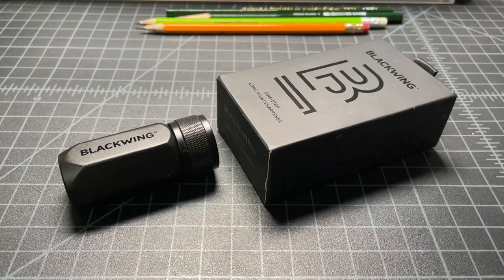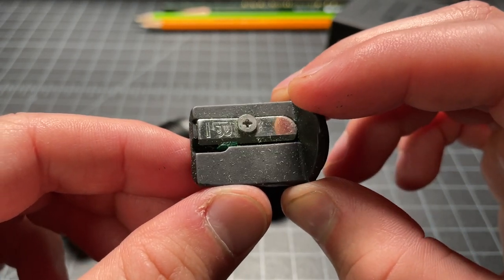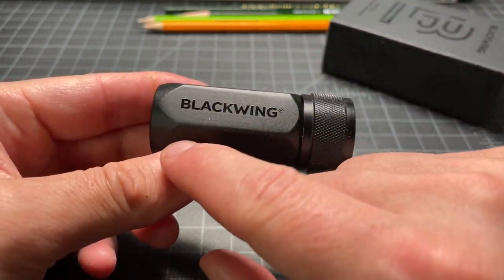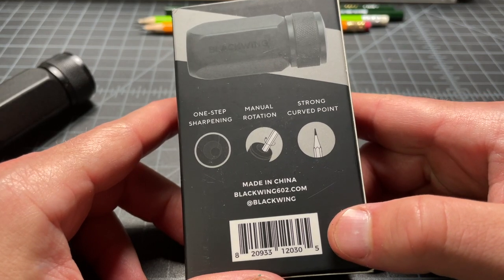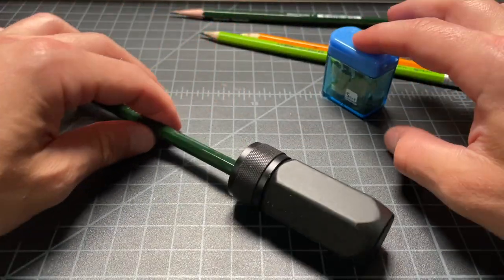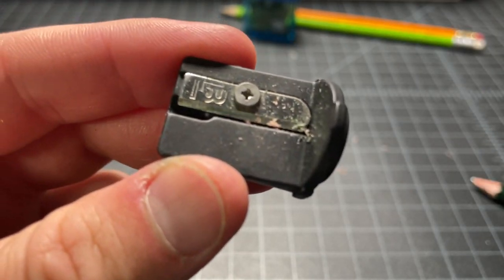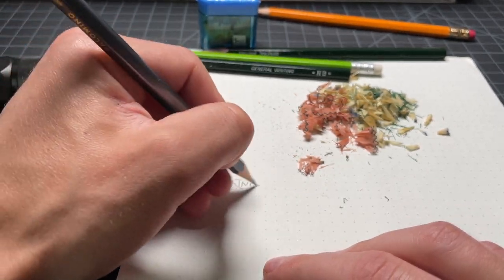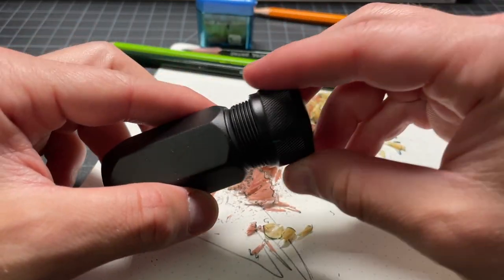Blackwing Long Point Pencil Sharpener Review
This is a review of the Blackwing Long Point One-Step Pencil Sharpener It's an all-metal, premium pencil sharpener that is nicely made and creates strong pencil points that are nice and long but not too long.

You can learn more about pencils and pencil hardness at Unsharpen.com

tags